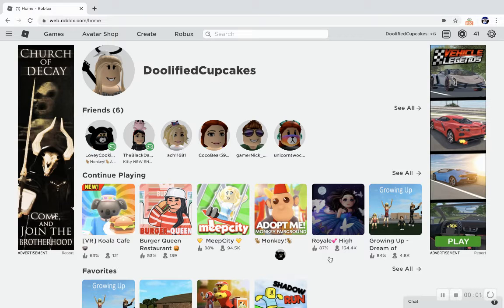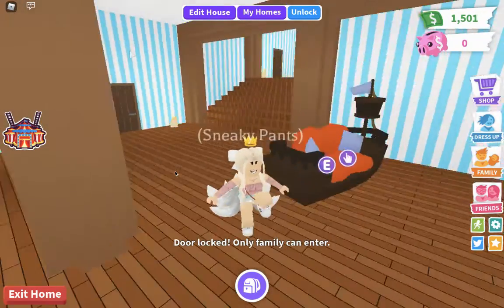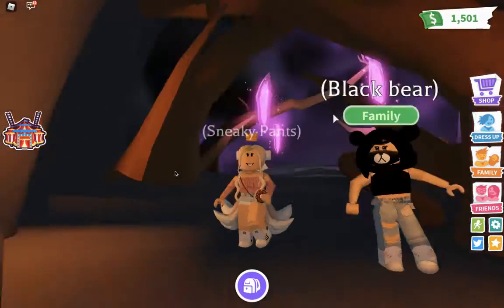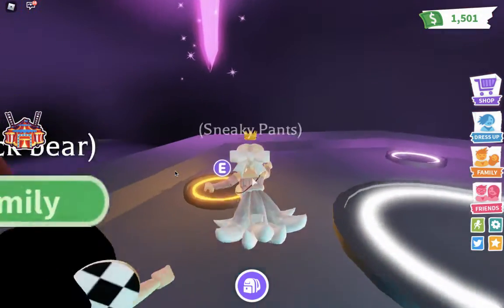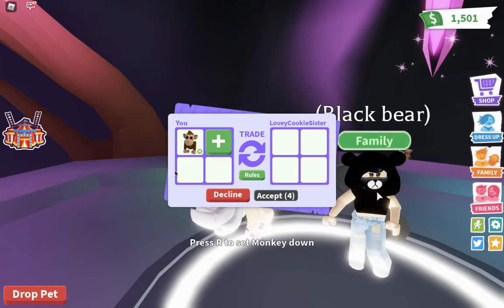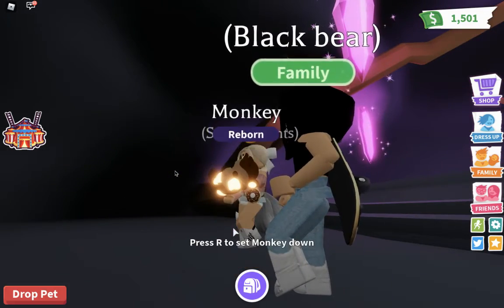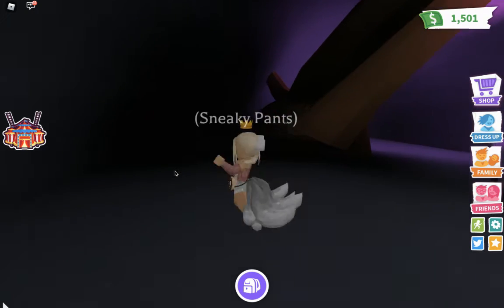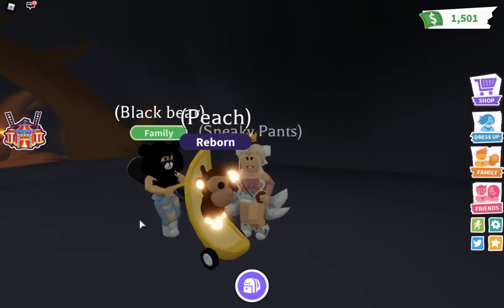NEON MONKEY|Adopt me|Roblox|Sneaky Pants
MAKING A NEON MONKEY IN ADOPT ME!!!